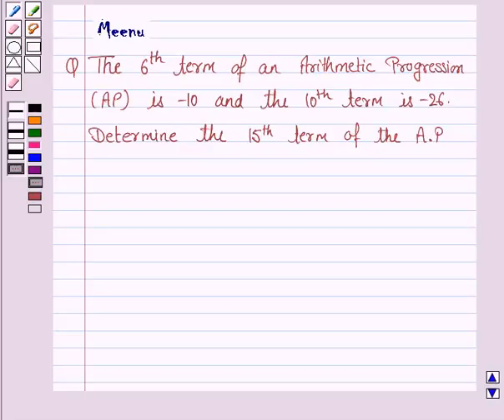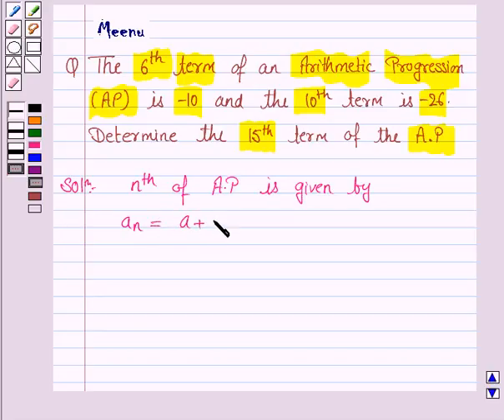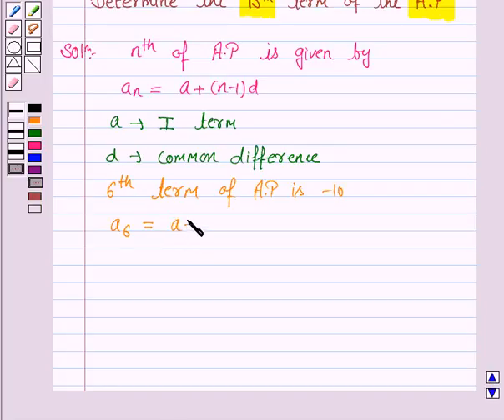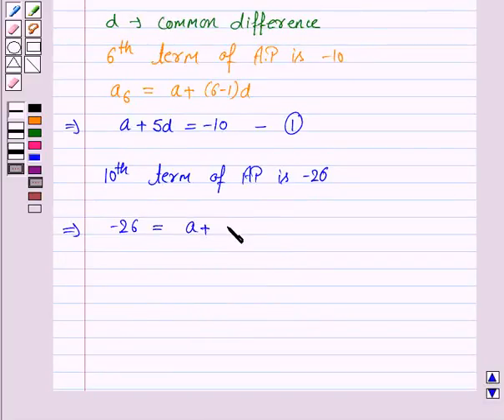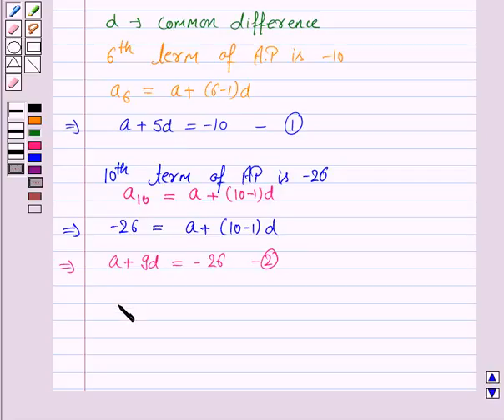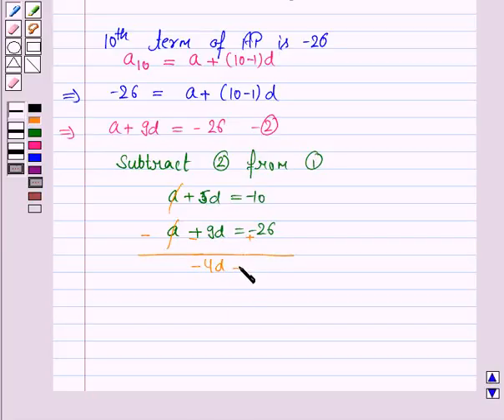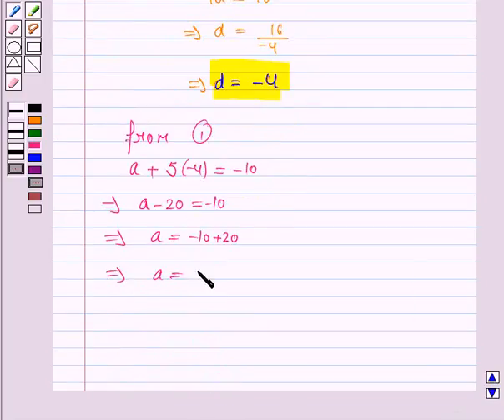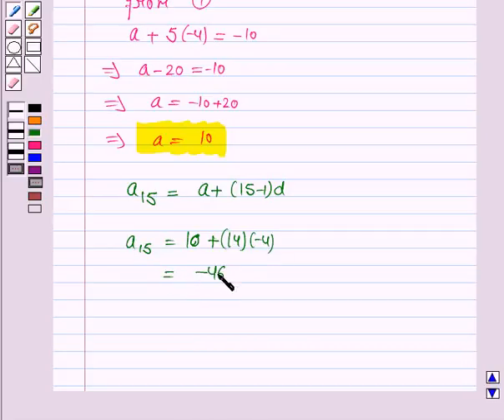Maths X CBSE A 2006 1 5